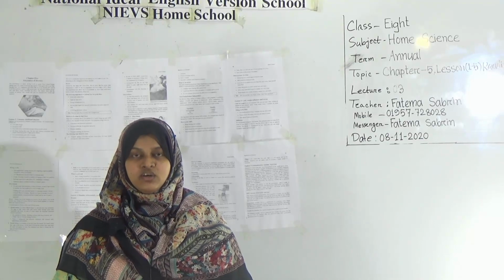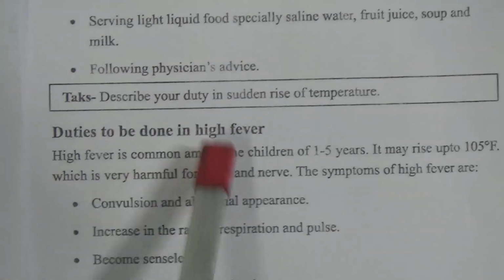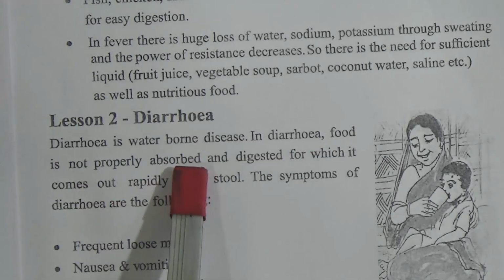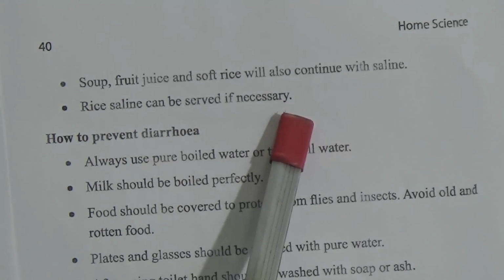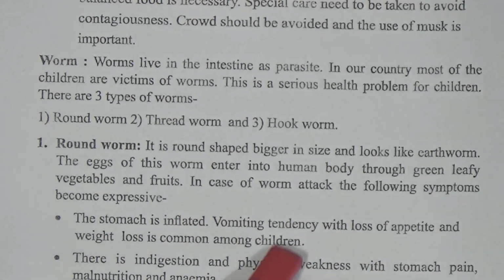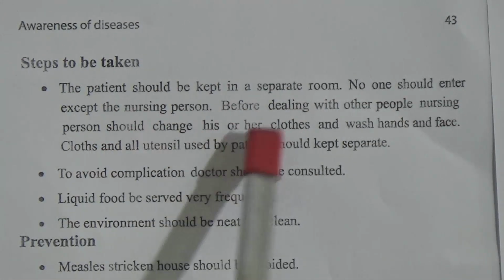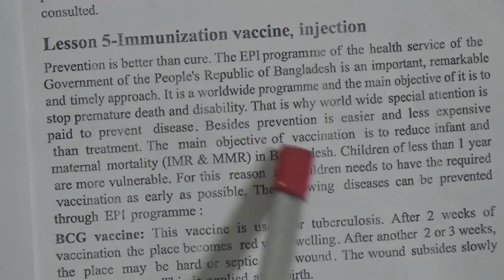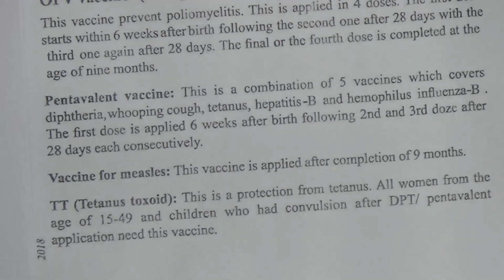Class: Eight, Science Subject: Home Science (Lecture: 03), Topic: Ch-5, Lesson (1-5)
Annual Term
Class: Eight
Subject: Home Science (Lecture: 03)
Topic: Ch-5, Lesson (1-5)